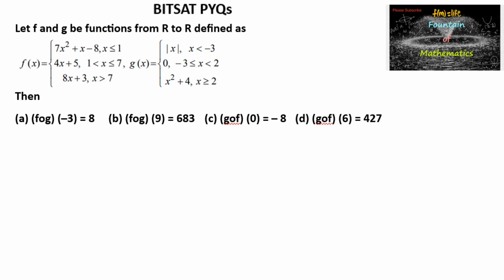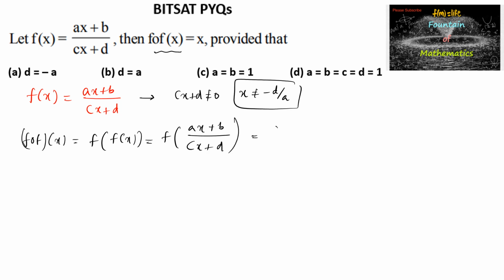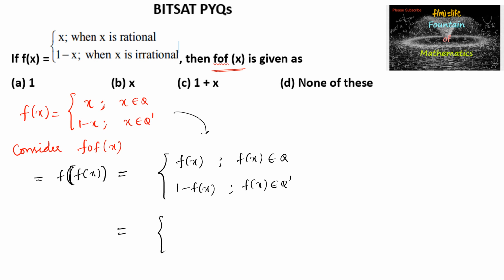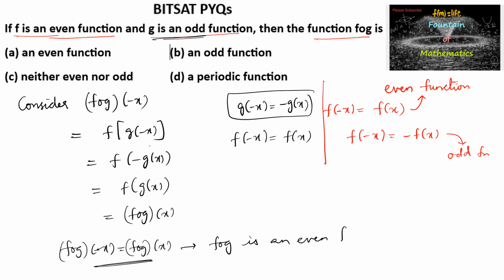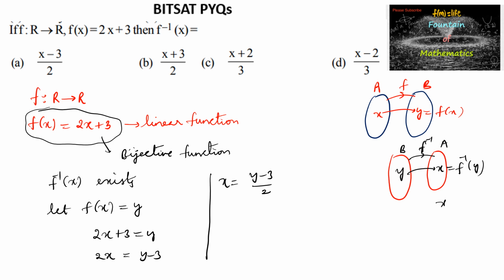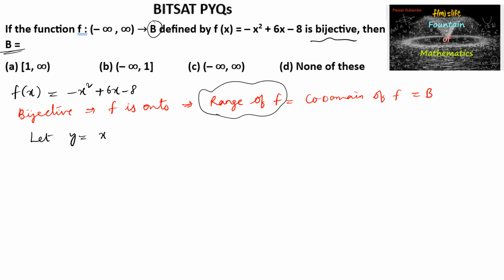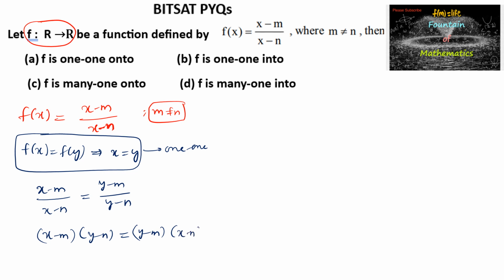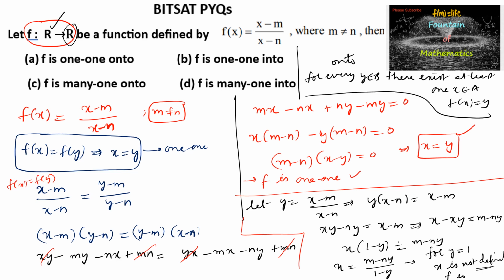BITSAT Previous Year Questions Relations Functions 2|PYQ|Domain|Range|Odd|Even|Mod|Step|Log|VIT|CET